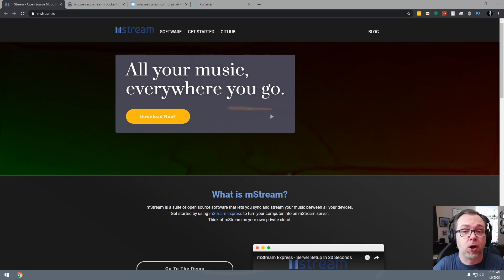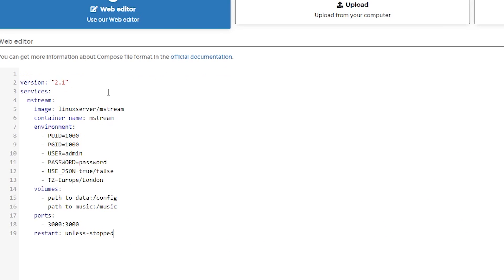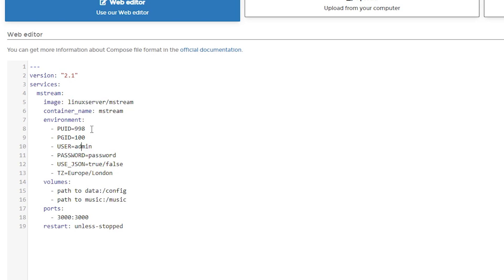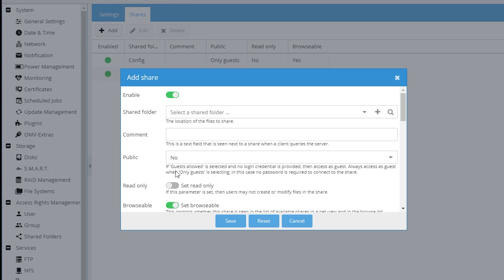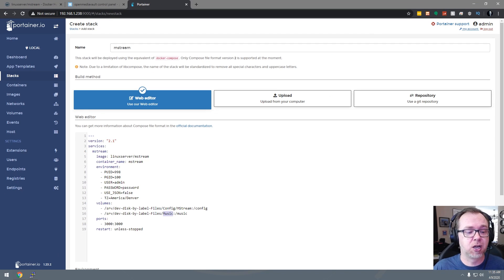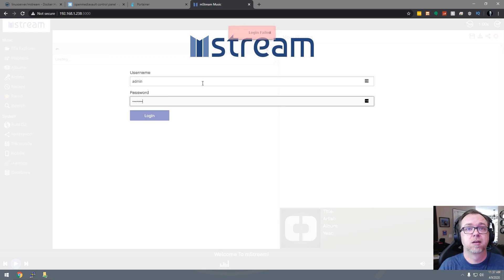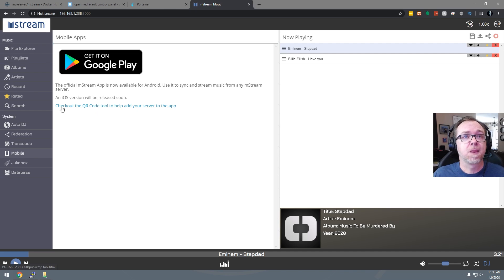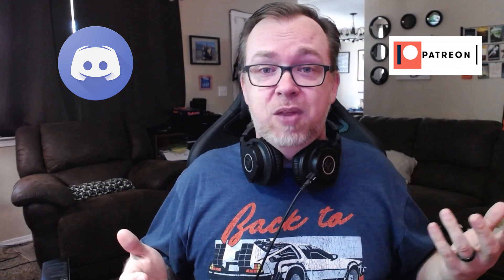How to Install mStream on OMV and Docker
In this post we'll take a look at How to Install mStream on OMV and Docker.

mStream is open source software that lets you sync and stream your music between all your devices.

The process of setting this up using Stacks is very straightforward, so let's jump into it!